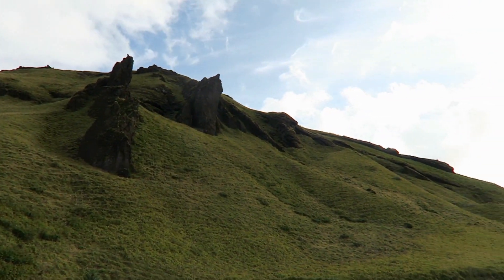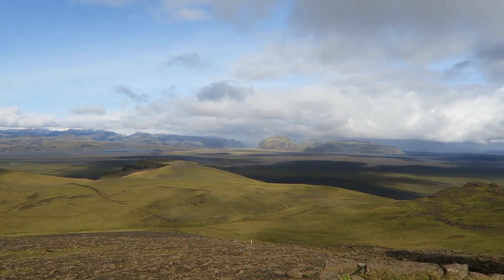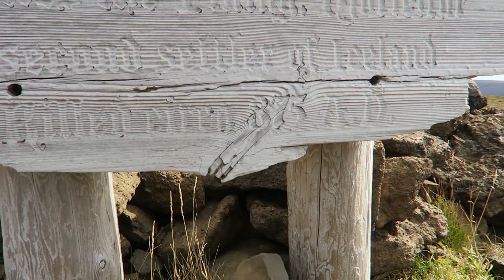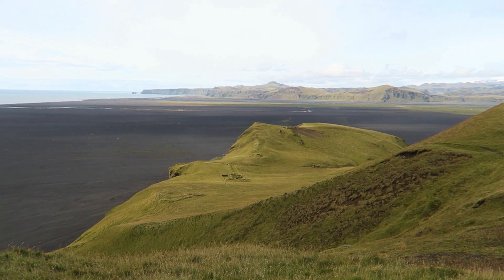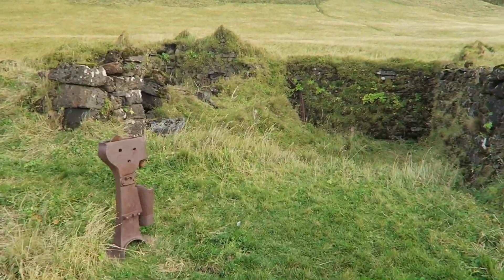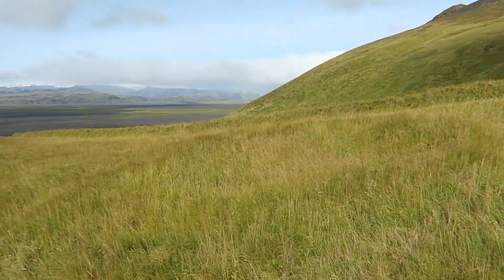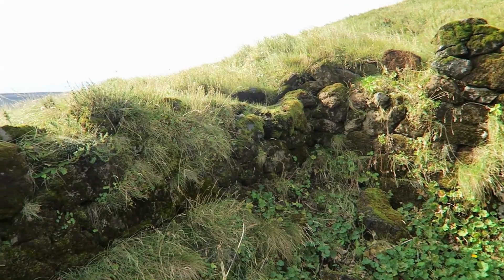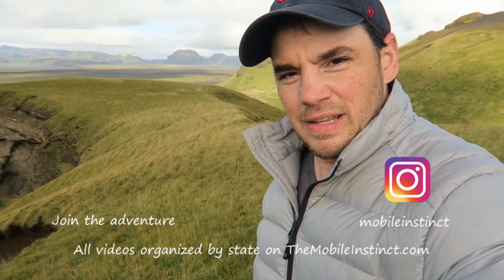Viking Grave Found On A Mountain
Hjörleifur Hróðmarsson, the blood brother of Ingólfur Arnarson who was Iceland's first Viking settler in around 874 AD.  Hjörleifur was the second settler of Iceland, but sadly enough he was killed the year after in 875 AD.

Hjörleifshöfði is a 221 m-high (725 Ft high) inselberg in southern Iceland. It consists of palagonite. The mountain is located on the Mýrdalssandur outwash plain about 15 km east of Vík í Mýrdal, and was an island in the Atlantic Ocean.

Have a cool place you want me to check out? Tell me about it!